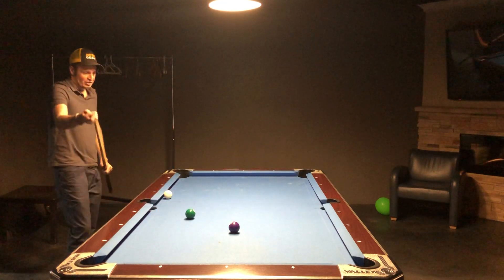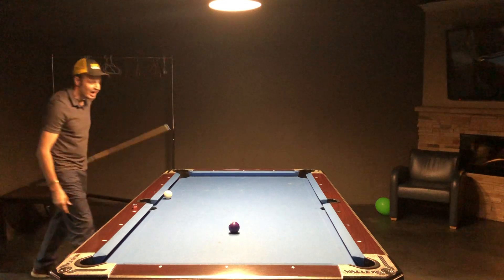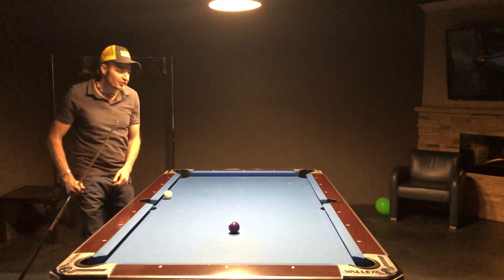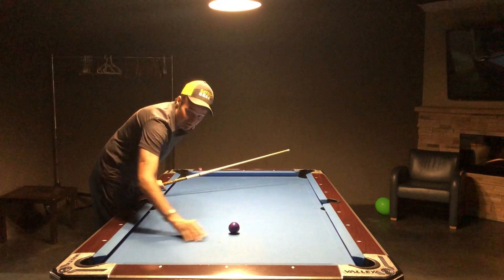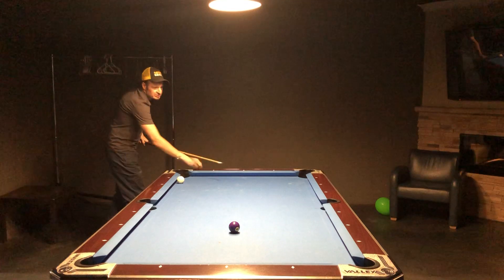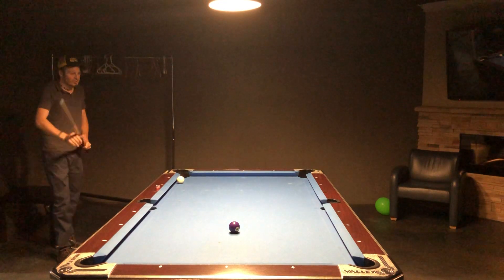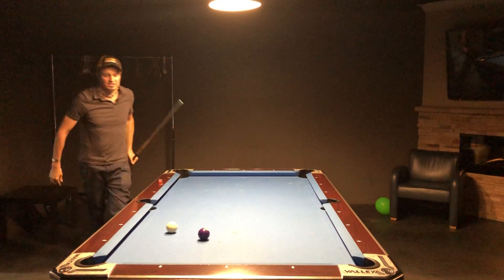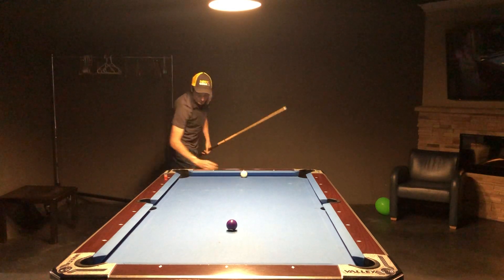Tip of the Day 22 This will help you NOT give up ball in hand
This drill is an awesome way to train yourself to hit your ball when your hooked and not give your opponent ball in hand!